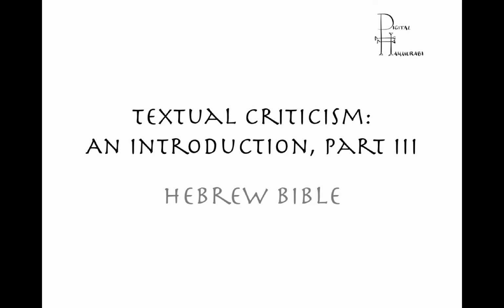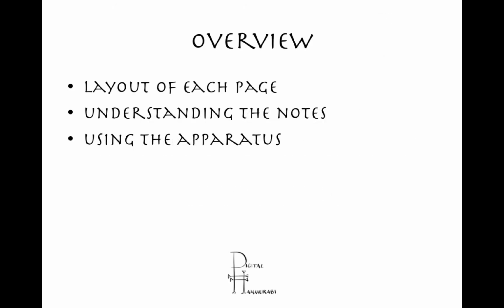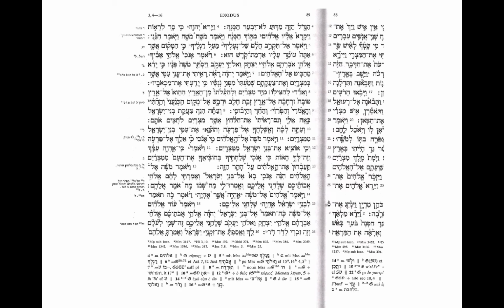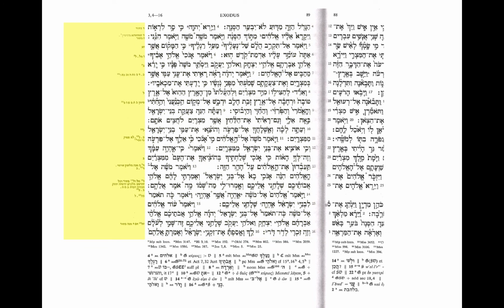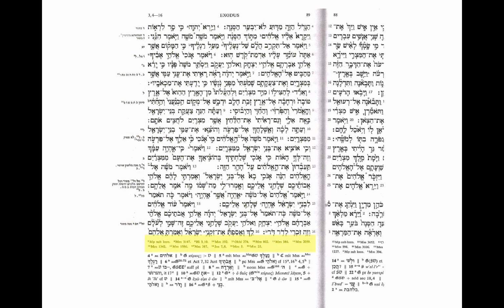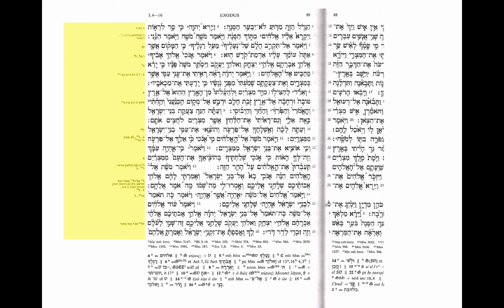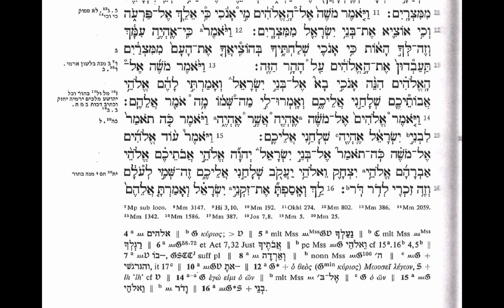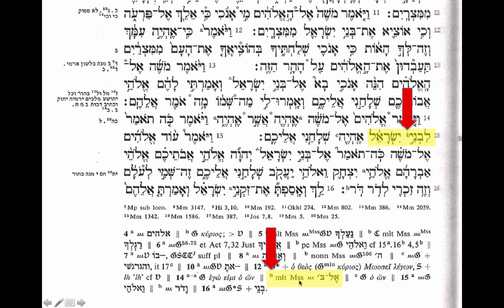Daily Data: Textual Criticism and the Hebrew Bible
Part 3/4, Dr. Josh looks at the critical apparatus for the Hebrew Bible, or the Old Testament.